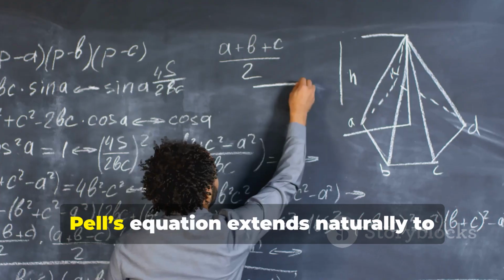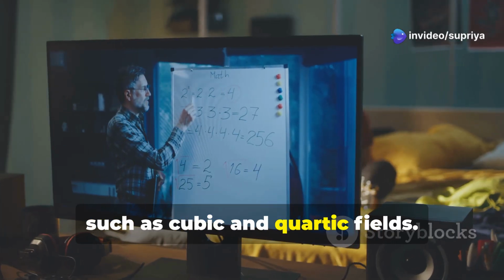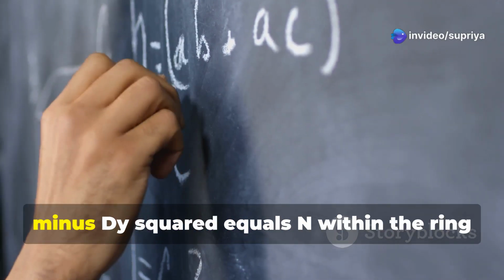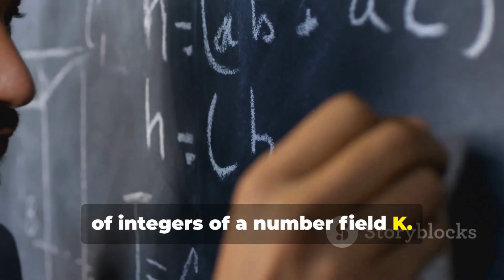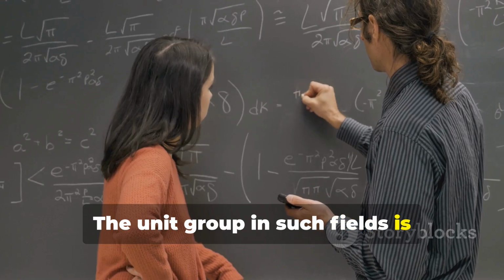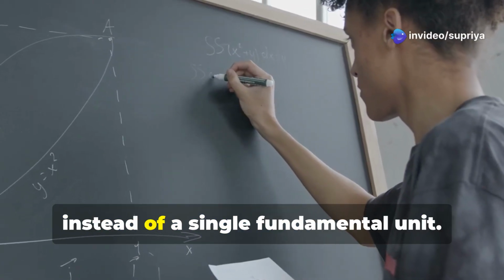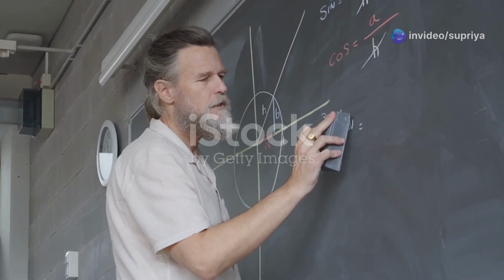Math Documentary 2: Generalized Pell’s Equation Over Algebraic Number Fields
Dive into the fascinating world of Pell’s Equation in our latest video, "Generalized Pell’s Equation Over Algebraic Number Fields." This documentary explores the rich history of Pell’s equation, originating from ancient Indian mathematicians to modern applications in algebraic number fields. Discover how the classical equation transforms into its generalized form over algebraic structures, revealing deep connections to quadratic fields, units in rings, and much more.

With engaging visuals and insights into computational challenges, we unravel the significance of Pell’s equation in contemporary mathematics and cryptography.

OUTLINE:

00:00:00 Title Sequence
00:00:06 Introduction to Pell's Equation
00:00:44 Generalized Pell's Equation
00:01:09 Historical Roots
00:01:39 Classical Pell's Equation and Continued Fractions
00:02:13 Transition to Algebraic Number Fields
00:02:48 Fundamental Units in Quadratic Fields
00:03:28 Units and Solutions
00:04:04 Generalized Pell Equation
00:04:34 Extension to Higher-Degree Number Fields
00:04:59 Unit Rank in Cubic Fields
00:05:27 Challenges in Generalizing Pell's Equation
00:05:53 Computational Aspects and Modern Techniques
00:06:17 Computational Algebra Systems
00:06:56 Applications and Broader Implications
00:07:30 Connection to Algebraic Geometry
00:07:50 Conclusion